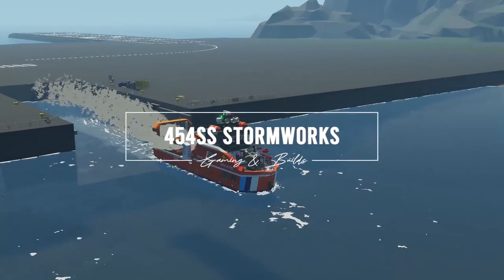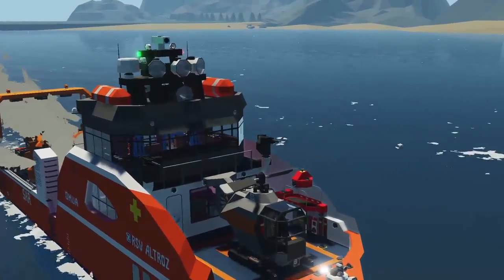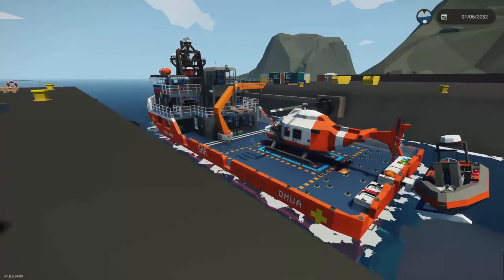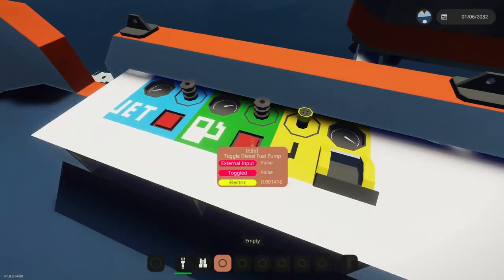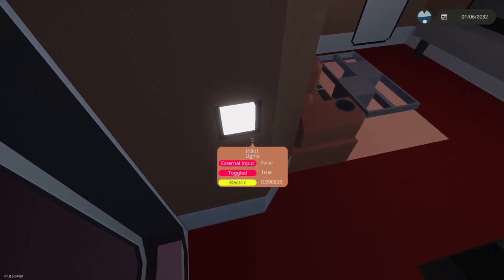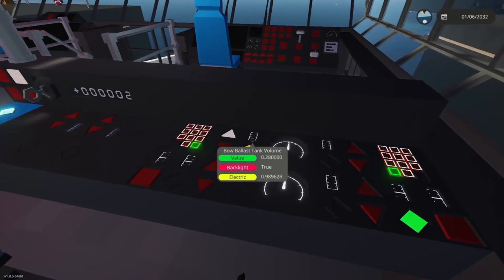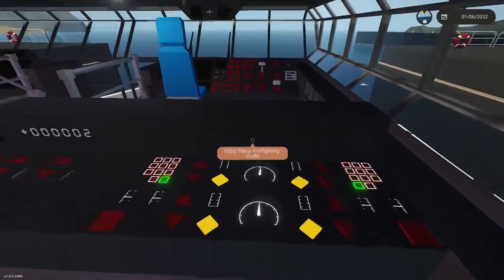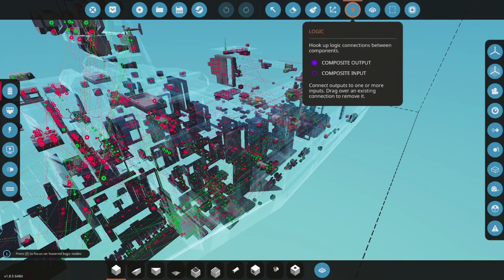5 ways to POLISH UP your BUILD in Stormworks!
In this video, 454ss explains 5 ways to polish up your Stormworks creation!

Chapters

0:00 Intro
0:33 1 - Do final systems check
2:35 2 - Inspect the paint
4:00 3 - Properly label buttons
5:45 4 - Logical lighting systems
7:14 5 - Release a beta test version
8:57 Conclusion